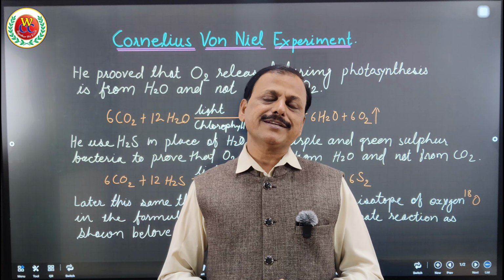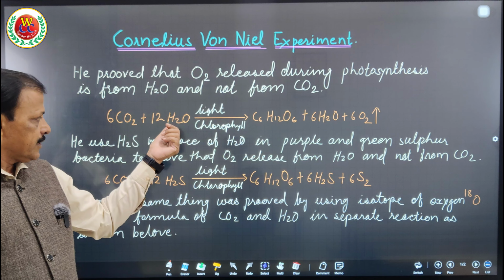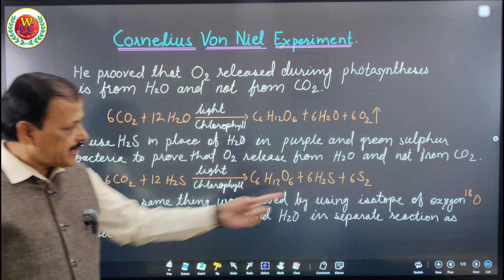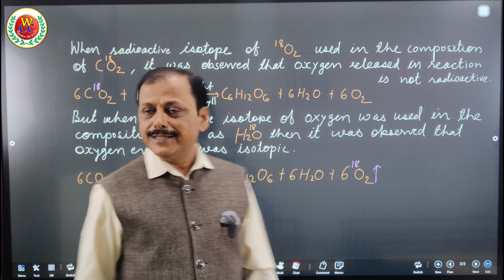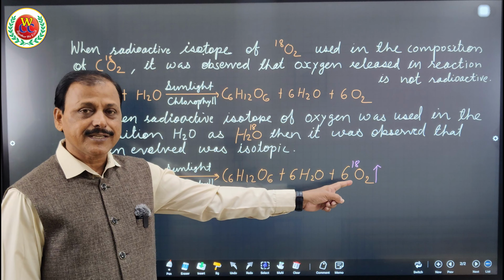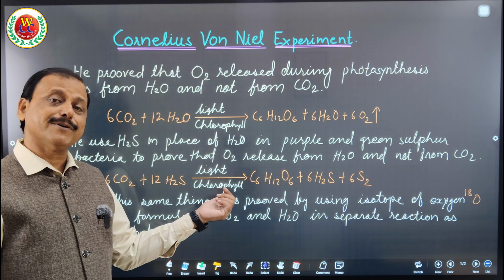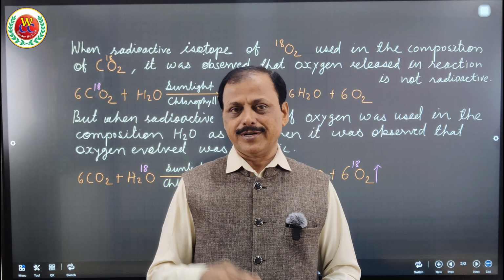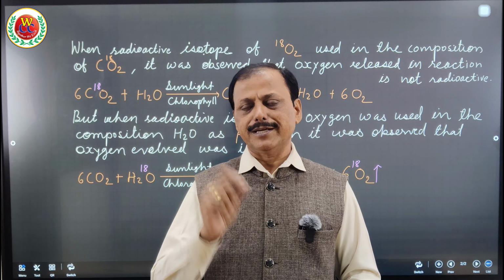Cornelius Von Niel Experiment |Ch-13 Photosynthesis in higher plants|Class 11|CBSE |Bio by Gulab Sir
🌱 Cornelies Von Niel Experiment | Ch-13 Photosynthesis in Higher Plants | Class 11 | CBSE | Bio by Gulab Sir 🌱

Welcome to another enlightening episode of our Class 11 Biology series! In this video, Gulab Sir delves into the groundbreaking Cornelies Von Niel experiment, a pivotal study that deepens our understanding of photosynthesis in higher plants.

🔬 What You’ll Learn:

The significance of the Cornelius Von Niel experiment in the study of photosynthesis
Key concepts of photosynthesis, including the role of light, chlorophyll, and carbon dioxide
A detailed breakdown of the experimental setup and results
How this experiment laid the foundation for modern botanical science
👨‍🏫 Who Is This Video For? This video is perfect for Class 11 CBSE students looking to grasp the intricacies of photosynthesis and excel in their exams. Whether you’re revising for tests or simply curious about plant biology, Gulab Sir’s clear explanations will make complex concepts easy to understand.

Let’s dive into the world of photosynthesis and discover the magic of plants together! 🌿✨